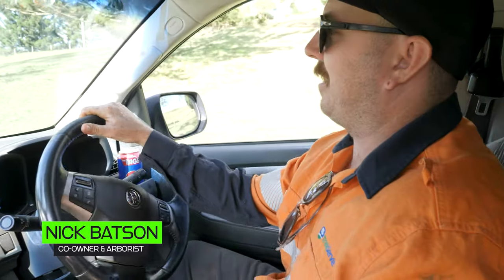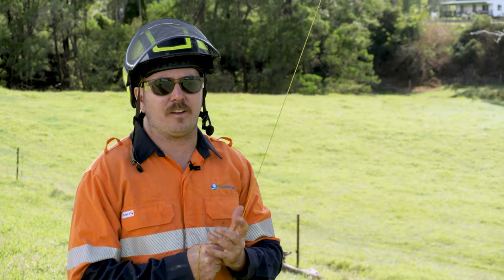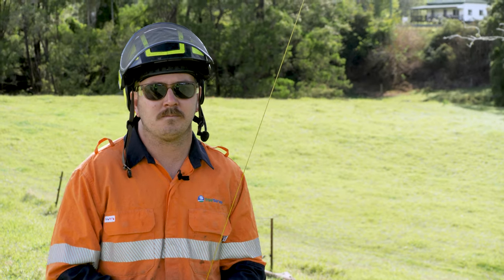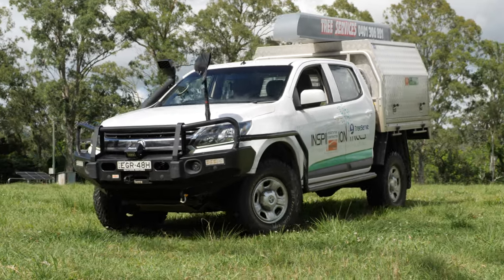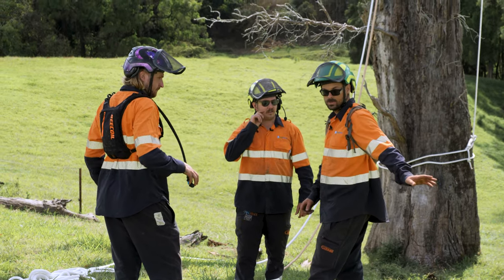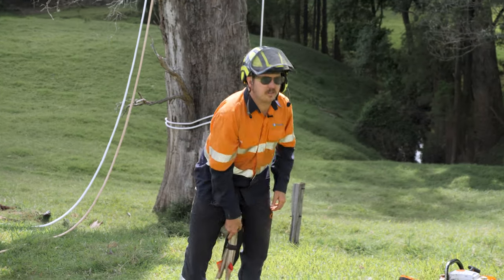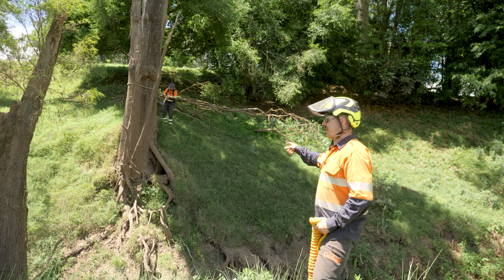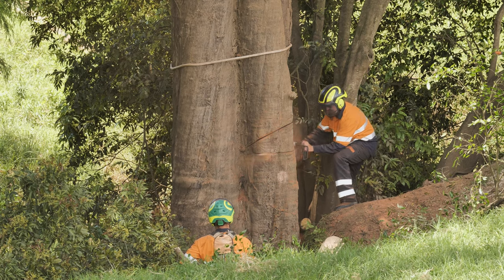The Inspired Life | Episode 1 | Inspiration Trees | 4K VLOG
Welcome to our first episode of "The Inspired Life" where we give you an insight into the work lives of the Inspiration Trees crew and what they get up to as Arborists.